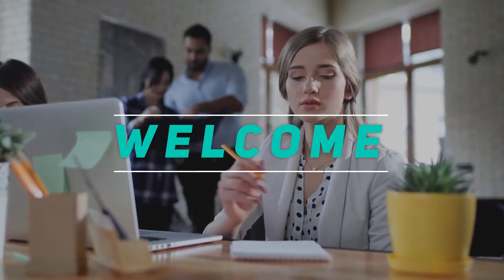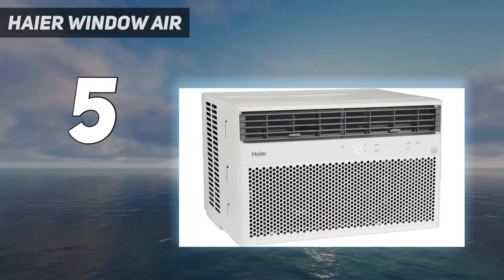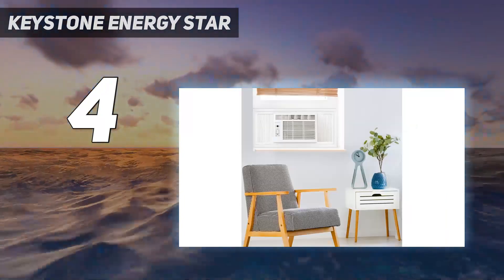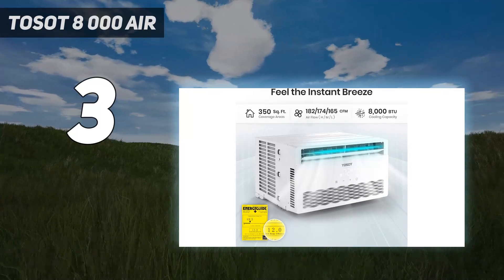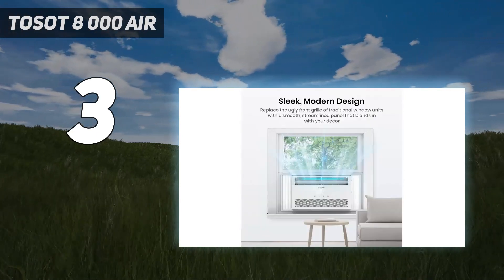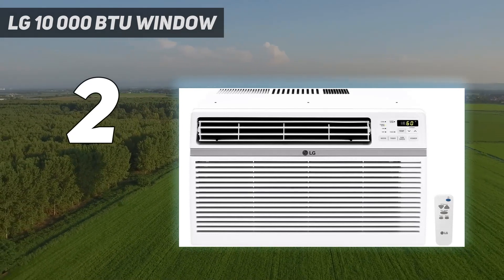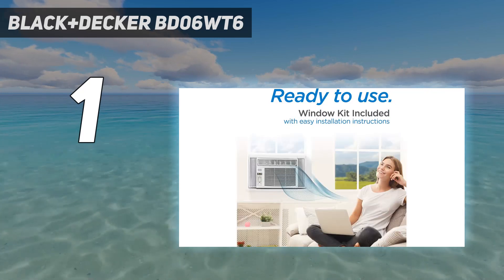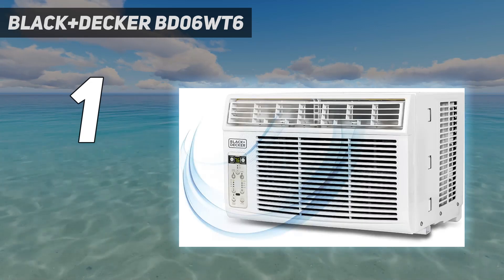Top 5 Best Energy Efficient Air Conditioner 2023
Here is the Updated Prices of the Best Energy Efficient Air Conditioner  in 2023!

Things that we mentioned in this video:
1. BLACK+DECKER BD06WT6 - B08T9K3KL8
2. LG 10,000 BTU Window - B01D3FOMHK
3. TOSOT 8,000 Air  - B07PPFWTBB
4. Keystone Energy Star - B084KWVDLM
5. Haier Window Air - B08N6WNV3C